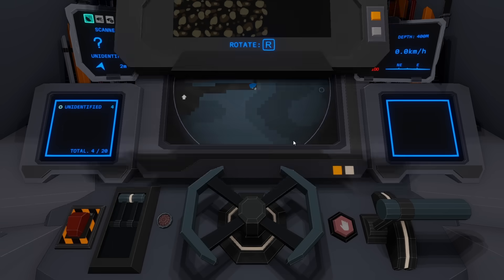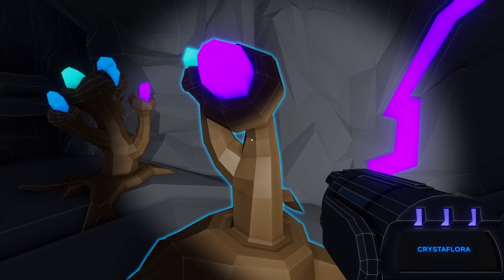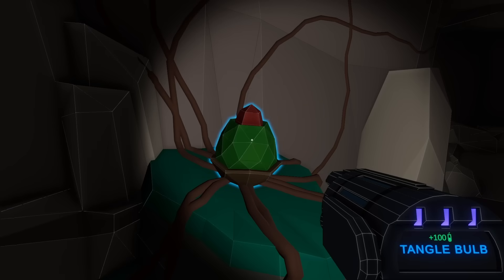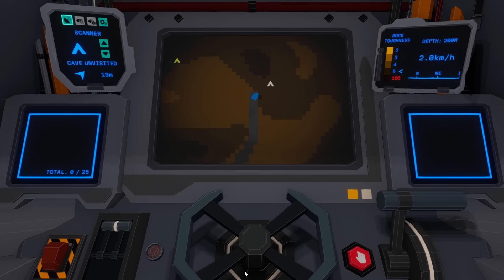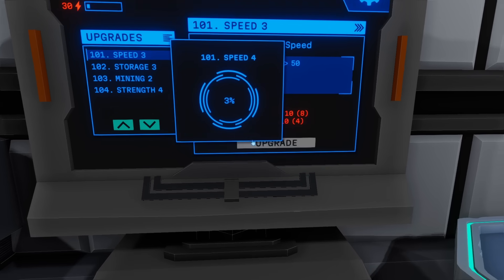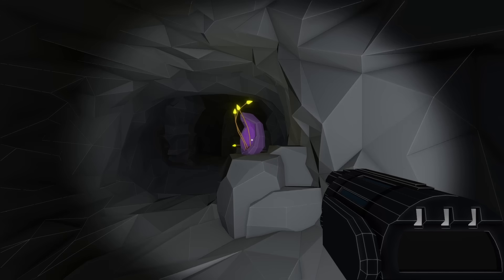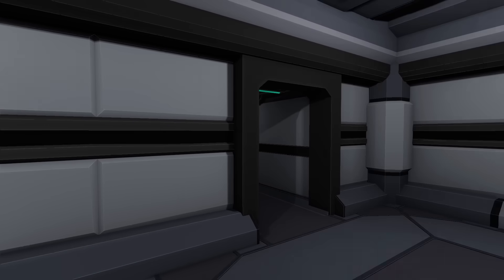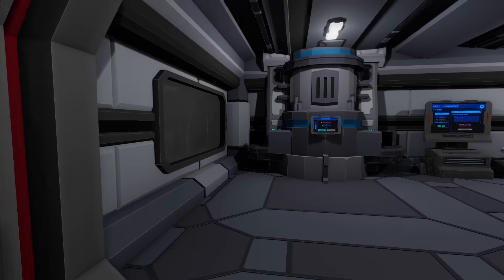Upgrading My Drill With DRONES in GeoDepths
I'm drilling, and now I have drone friends, in GeoDepths! We only get deeper from here...

GEODEPTHS:
Pilot your drill deep below the surface of a remote planet, to mine ore to refine into resources, which will be used in drill upgrades and construction of your homebase. Upgrades will allow you to drill deeper to find more types of ores. Explore caves to uncover mysteries and secrets.